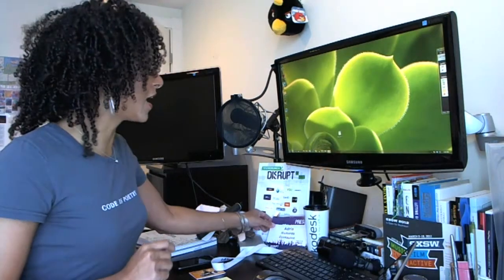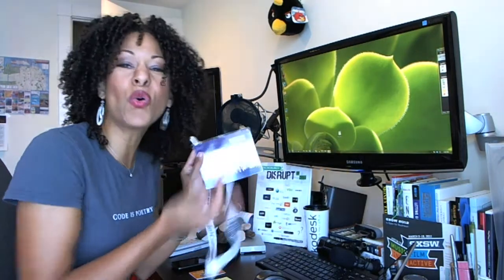Michael Arrington Leaves TechCrunch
It's true, Mike will no longer call the company he built from the ground up home now that the scuffle with parent company AOL has come to an end.